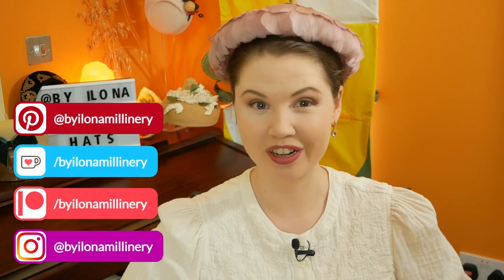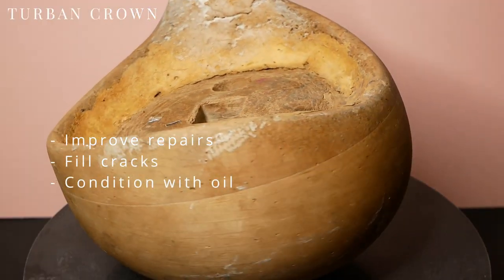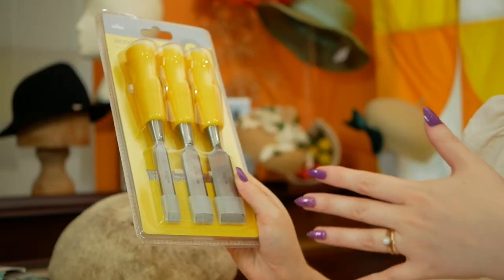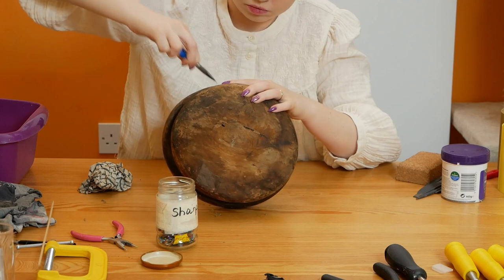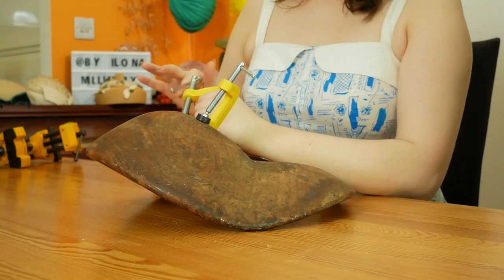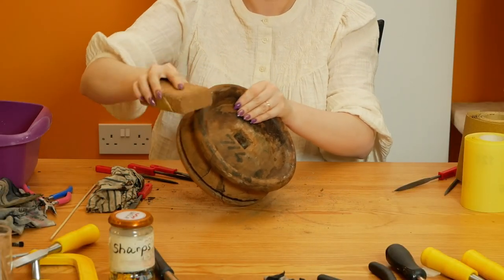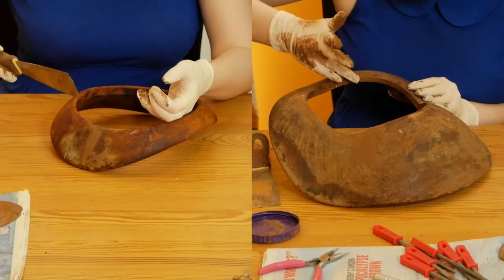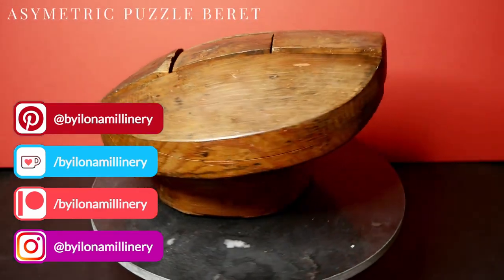Restoring my antique & vintage hat blocks 🪓🔨👒 | Hat block care | Millinery Hat Making DIY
Caring for wooden hat blocks is an integral part of the millinery hat making process. Have you ever wondered how to care for such precious items?  👒🪓🔨

A big thank you to Sarah Marshall for selling me the old John Boyd Hat Blocks @johnboydhats

→ Tools & Materials ←
Wood glue + paintbrush + pot of water
G clamps (various sizes)
Table Vice
Chisels + hammer
Sureshape plane (aka. wood cheese grater)
Sand paper (medium 80P, fine 120P) + cork sanding block
Steel wool + rags + tub of water
Metal files (various shapes)
Pliers
Staple gun + thick rope (or thick electrical wire)
Fibre glass adhesive scrim tape
Wood filler (colours to match hat block wood) + spatula
Hydrogen Peroxide 3% (for getting rid of mould spores)
Mineral chopping board oil + rags
Paraffin wax (for puzzle blocks only)

→ Chapters ←
00:00 - Introduction
01:36 - Assess damage
06:20 - Tools & Materials
10:08 - Remove pins & debris
10:39 - Wood glue
14:46 - Chisel
16:20 - Sureshape wood grater
17:24 - Preliminary sanding
18:24 - Stapler & rope fix
19:25 - Wood filler
20:50 - Final sand
21:08 - Oil
21:32 - Paraffin wax
21:56 - Sparterie Beret
23:18 - Final make-overs